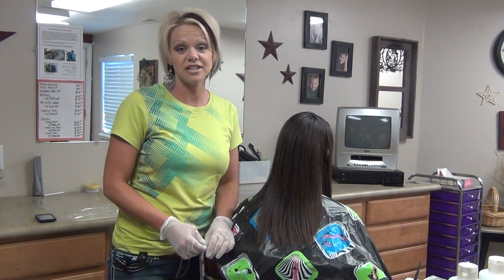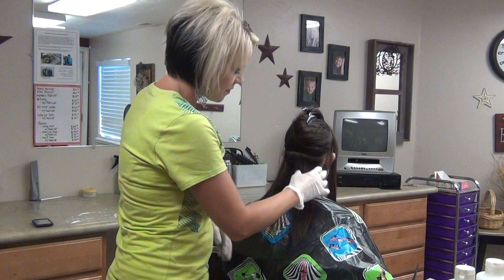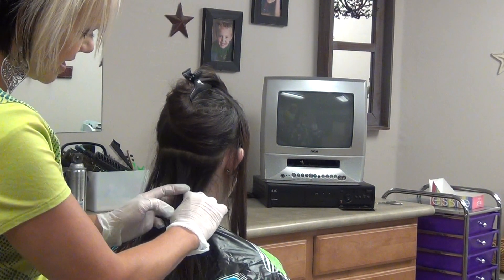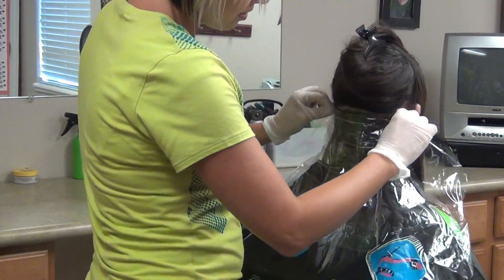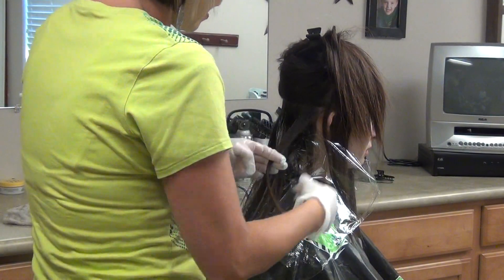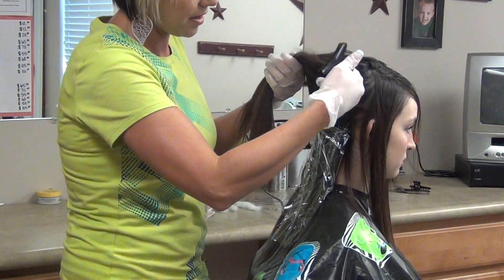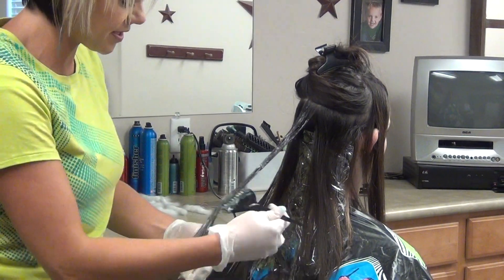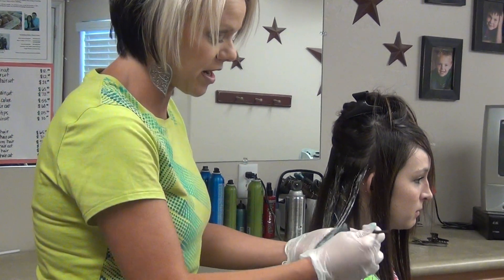(How To Balayage) On Dark Hairstyles Tutorial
The color melt or Balayage hair coloring is a fun way to change up your hairstyle. With this technique, the hair goes from darker at the roots to lighter on the ends. The color change can be as dramatic as you would like. In this video, RaDona did a subtle color change because of her client's hair texture and type. She left the top of the hair the natural dark color, than added a red in the middle and a lightly bleached color on the ends. See our video for application to the front of the hairto finish the application tutorial and then our video for How to Style a Thick Swoop Bangfor a finished look. We are so glad that you have visited our videos today. Thanks!
Balayage On Dark Hair
Balayage On Dark Hair | Balayage Hairstyle